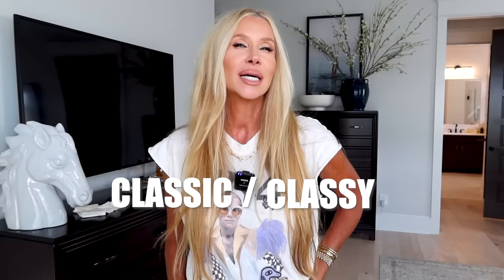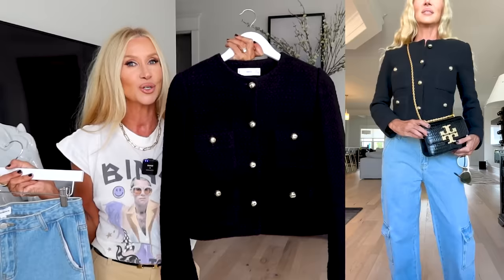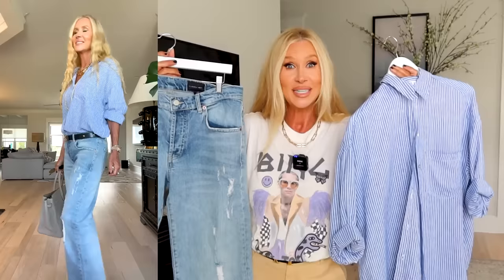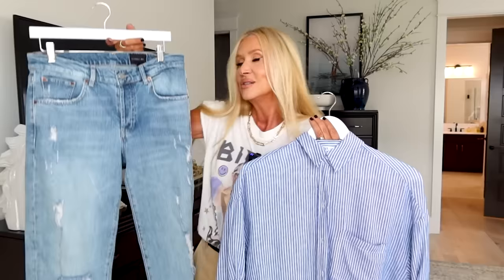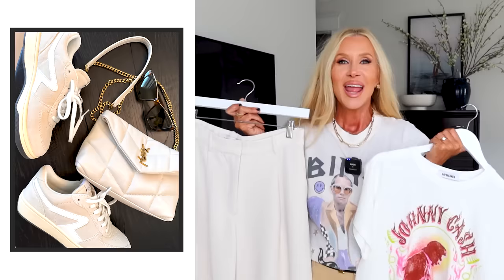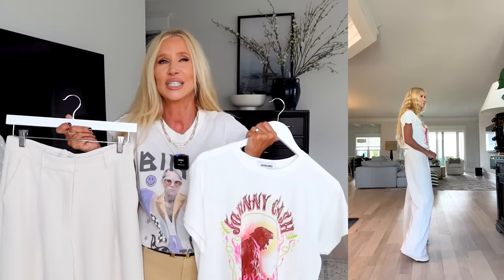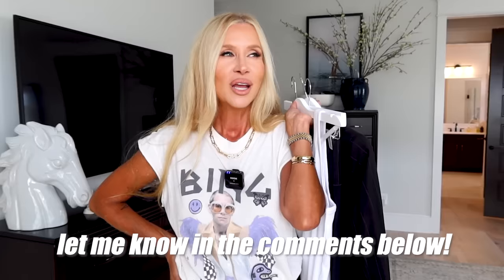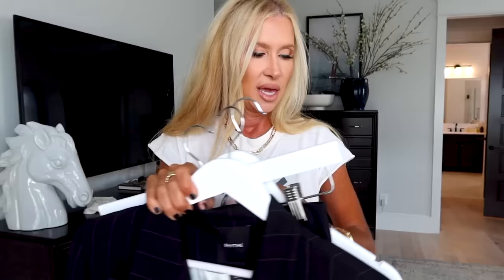How to Achieve 'Classy' Cool Girl Style with These 5 Fall 2023 Outfits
Jimmy Choo Slingback Pumps (I always order 1/2 size up with JC) these are older

⬇️ After I cut the tee, wearing this in video ⬇️
Michael Kors Aviators~I think it is these, MK does a good job with aviators!